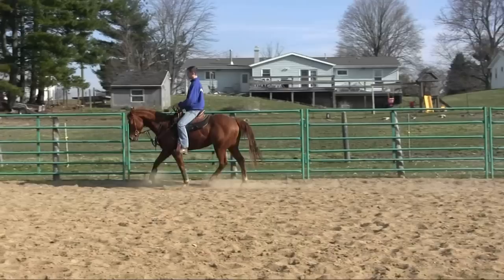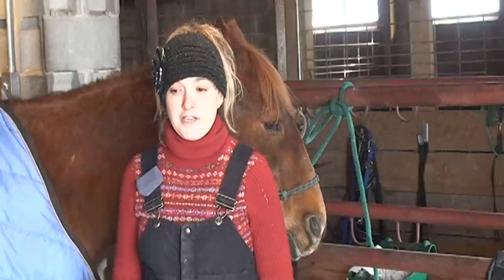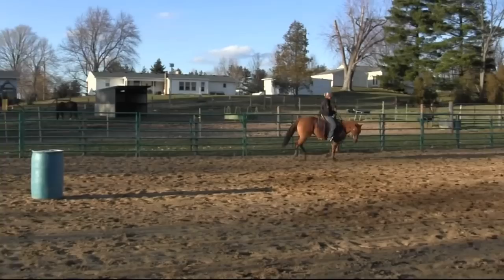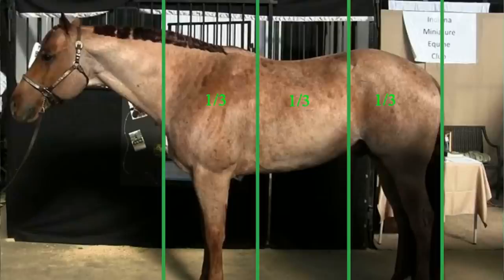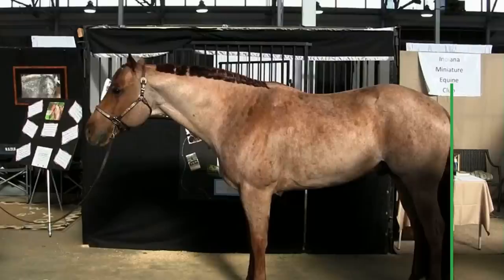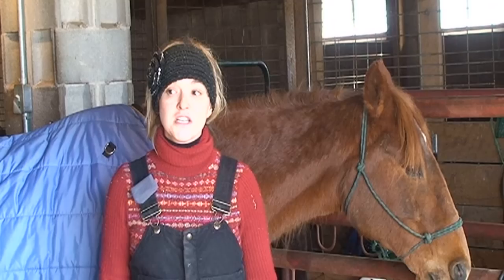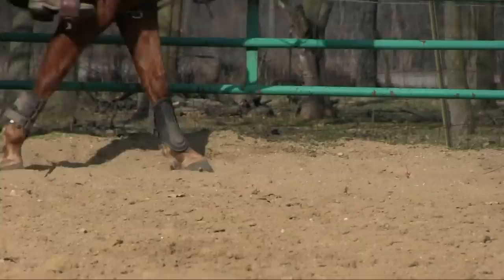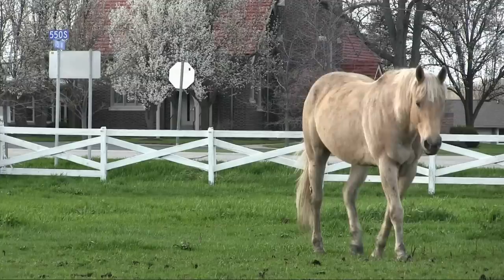Evaluating Horse Conformation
The basics of horse conformation. Selecting a horse that is well-built in its skeletal structure will provide a more comfortable ride and reduce health issues.
The Purdue Small Farm & Sustainable Agriculture Team formed several years ago to support the growing number of small and alternative farming operations. The team is a collaborative effort, engaging researchers, educators, and farmers to help foster this diverse community.